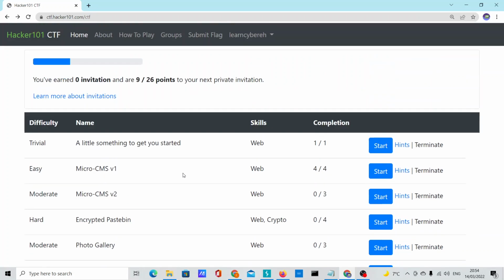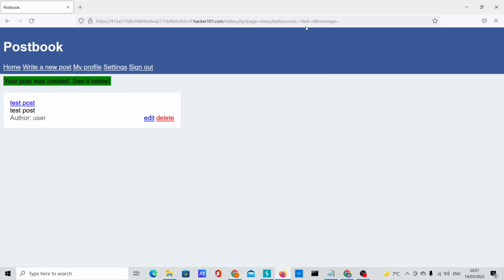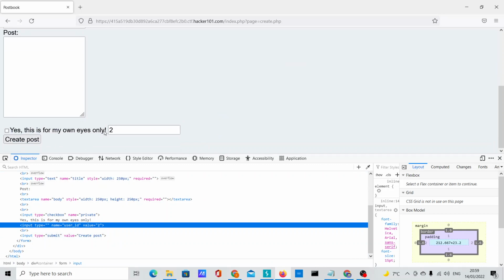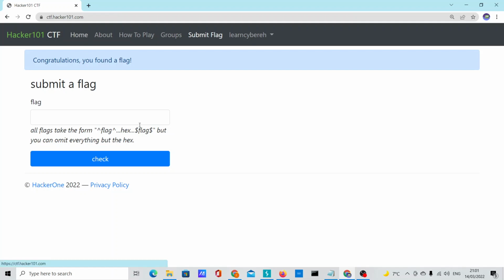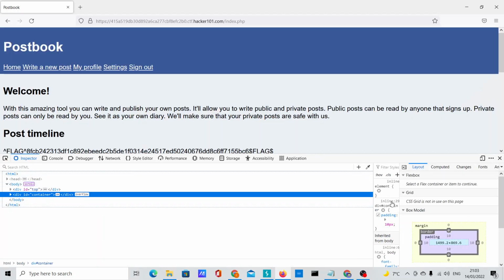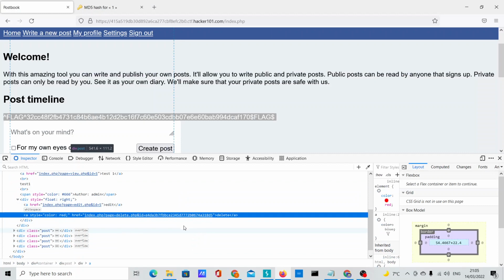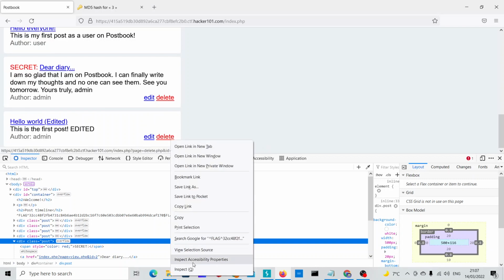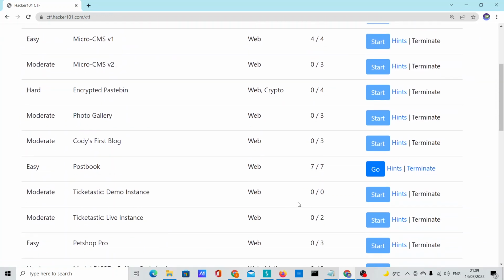Hacker101 CTF - Postbook | (All Flags) | Web Challenge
Hacker101 CTF Postbook web challenge, here I walkthrough how to get all 7 flags.